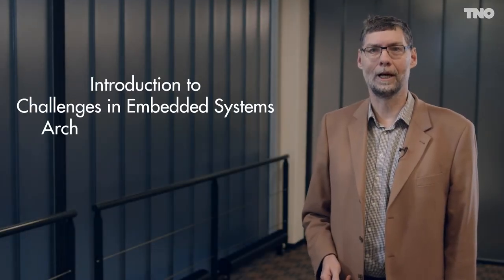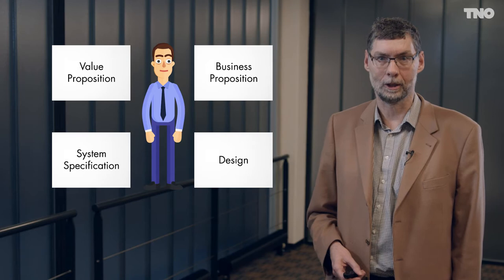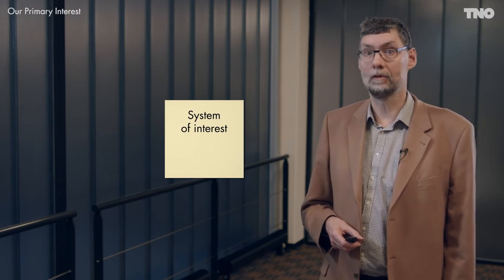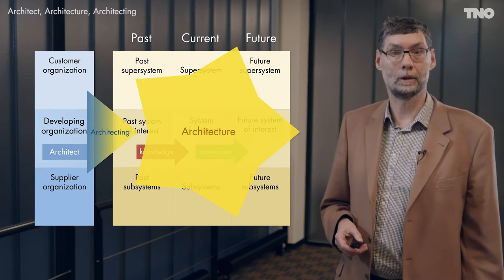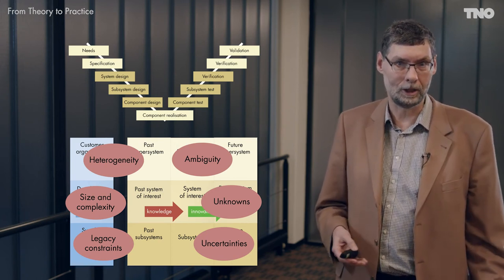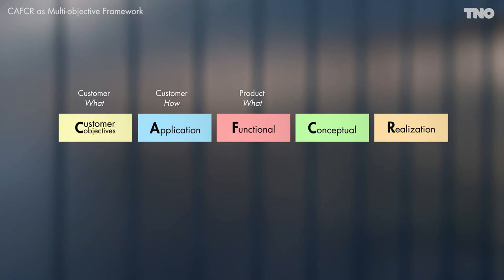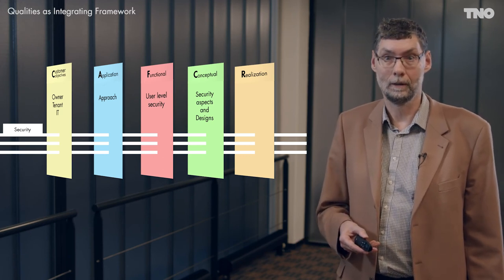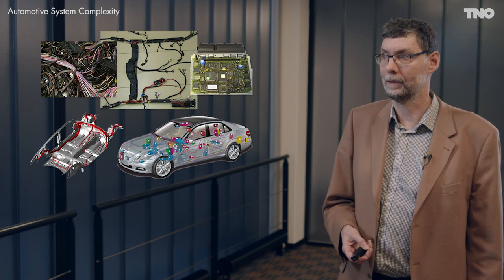Challenges in embedded systems architecture & architecting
This video is an introduction to embedded systems architecture and embedded systems architecting, and the challenges we see for both of them.